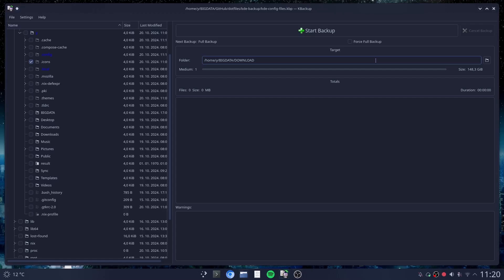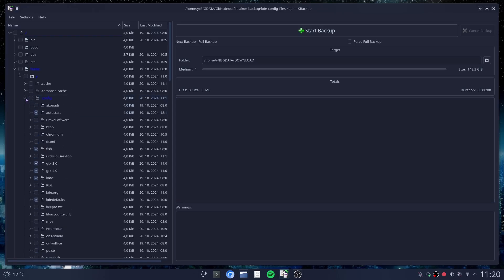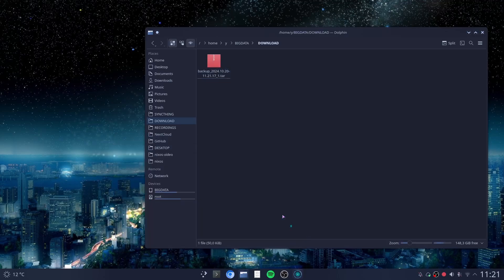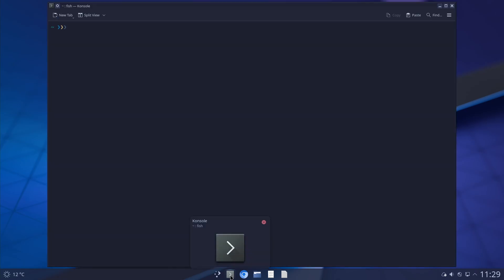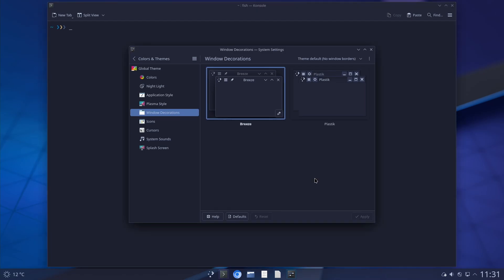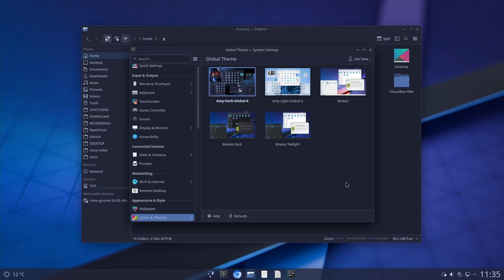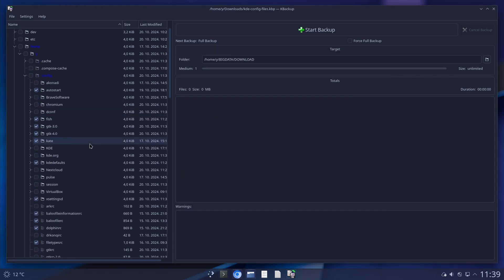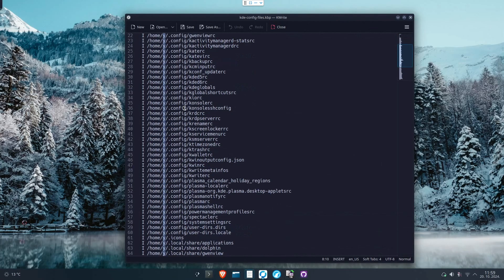Backup your KDE Plasma 6 configuration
I wanted to quickly be able to transfer configuration files from KDE Plasma 6 to any computer so I made a kbackup profile to do just that.